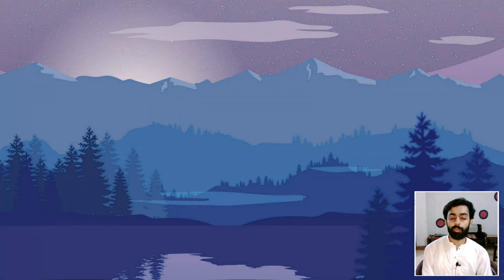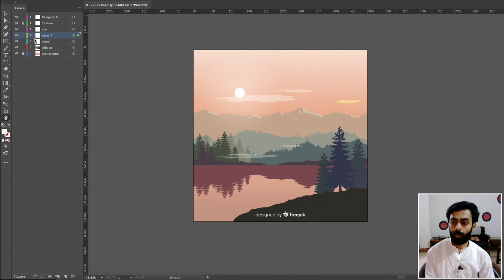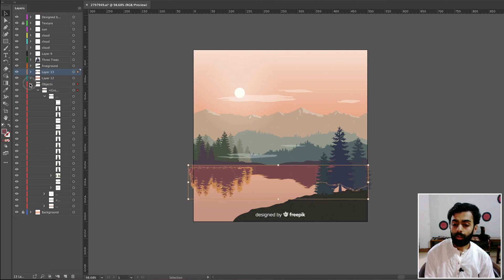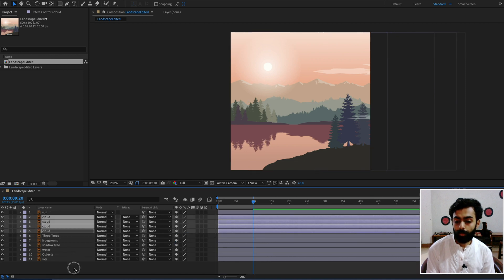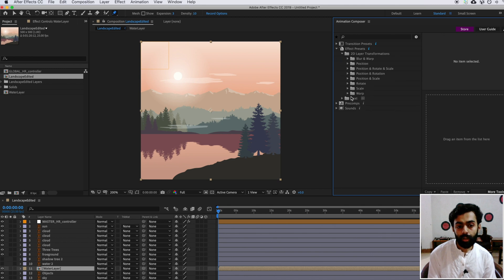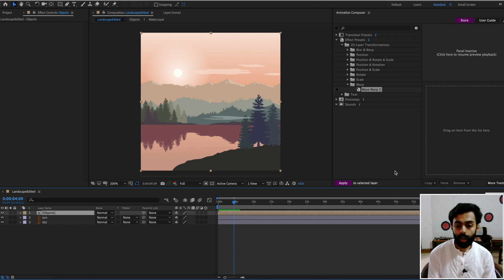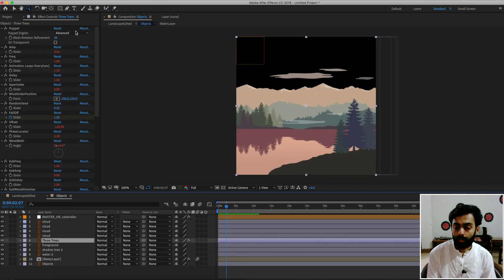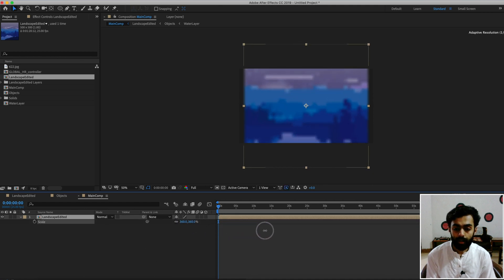Sunrise Mountains Landscape Motion Graphics After effect Tutorial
In this tutorial, You will learn After Effects motion graphics techniques to animate Sun in a Beautiful Landscape of Mountains.

📌 Outline:

In this 2d animation tutorial, You will see
- Structuring vector file in illustrator
- How to animate clouds
- How to animate Sun
- How to animate Trees using a script
- How to animate water reflection in after effects.
- How to convert night into Day in Adobe After effects

📌 Magical Timestamps - Click to do Timetraveling

00:00 - Introduction

Adobe Illustrator:
00:49  - Separating Sun & clouds Layers in Illustrator -
03:02  - Separating Trees Layers
03:52 - Separating Water Layer
04:35 - Saving File

Adobe After Effects:
04:57 - Opening File in After effects
05:38 - Clouds Animation
06:34 - Trees Animation
07:56 - Water reflection Animation
09:39 - Sunrise animation
10:16 - Night to Morning Animation
12:59 - Adding Stars to Sky
14:32 - Changing the resolution to 1920*1080
15:06 - Bloopers

Script File:
The script only supports After Effects in English)

(Script credits:  @Anthony Possobon  )

Stars file:
Designed by wirestock / Freepik

Intro Vector file:
Designed by pikisuperstar / Freepik